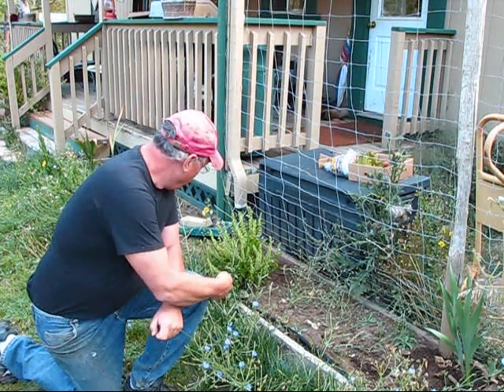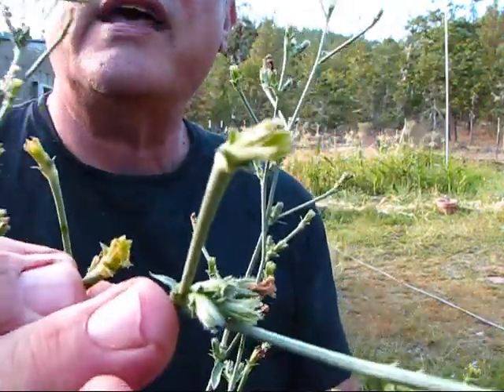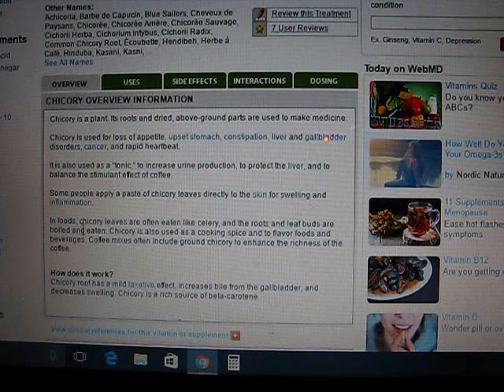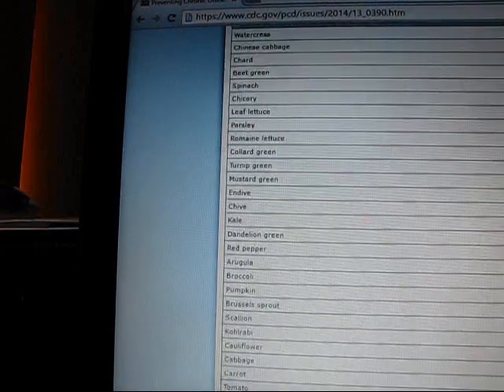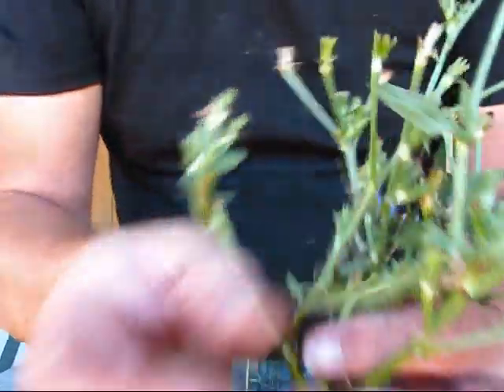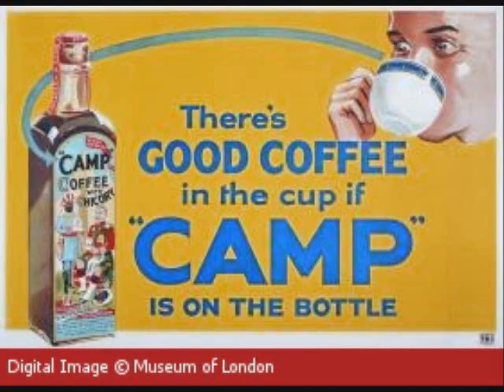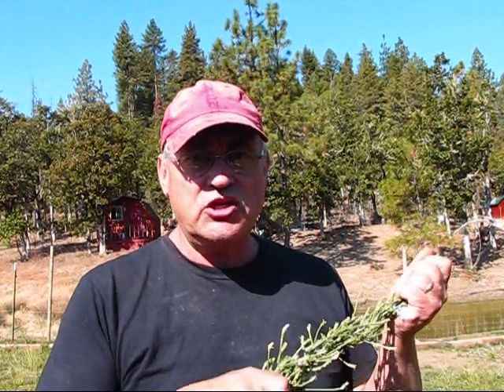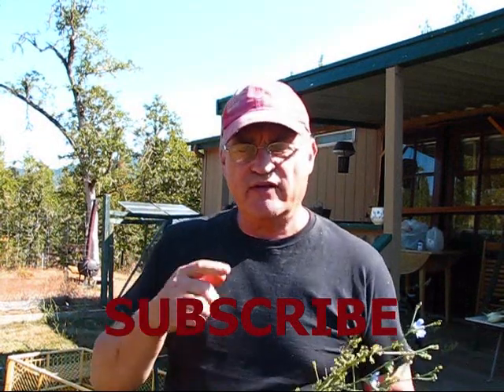WILD EDIBLES - Chickory or Endive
Watch as we establish a garden, orchard, build our home, install solar panels and windmill, apiary, raise rabbits, ducks, chickens, geese and goats. Learn with us as we explore pasture management and forest management, and join me as I build a tree house in the timber upon my mountain. We are attempting a different form of prepping.
This video shows a forage plant that is good for human and livestock consumption as well as medicine.